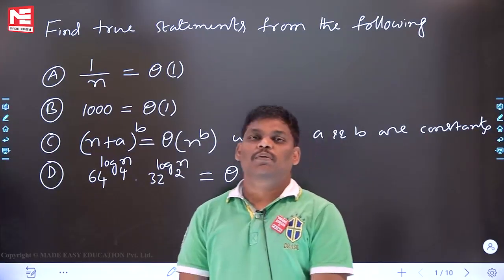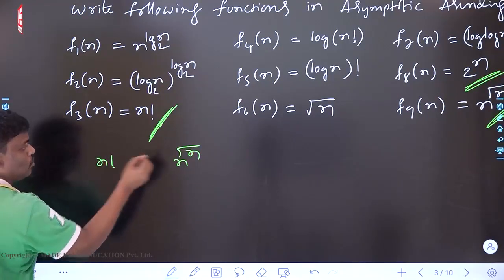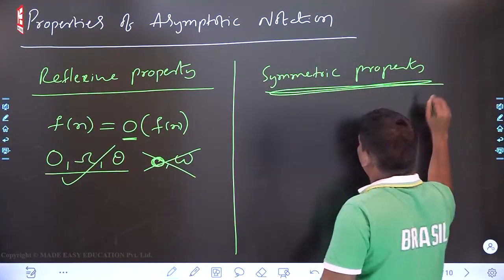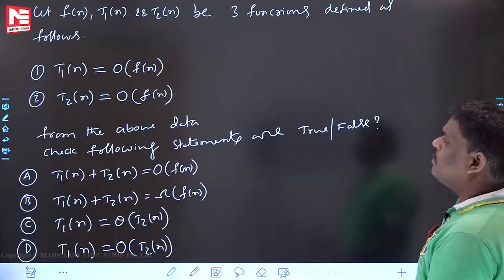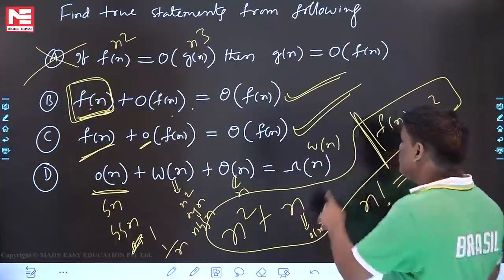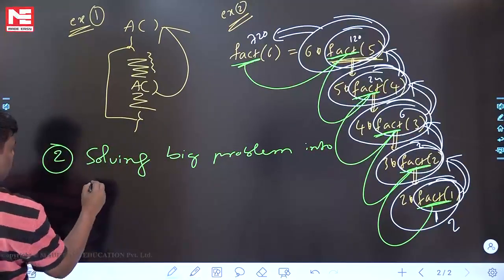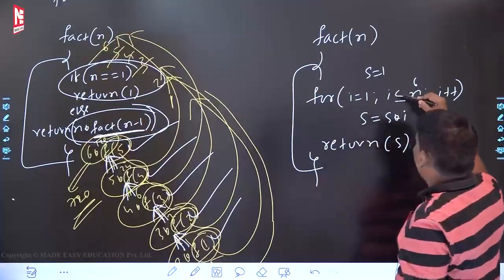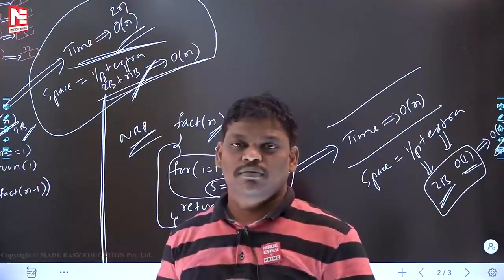Lec-5 Properties of Asymptotic Notation , Recursion